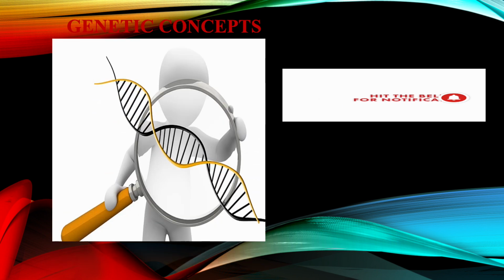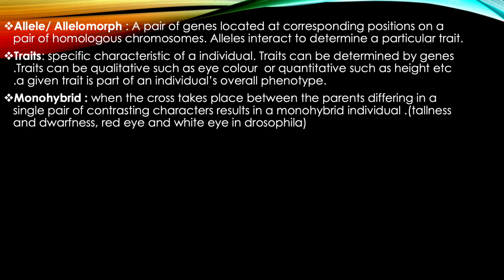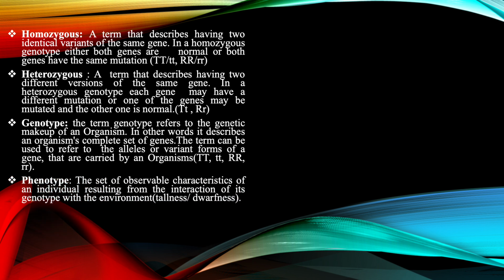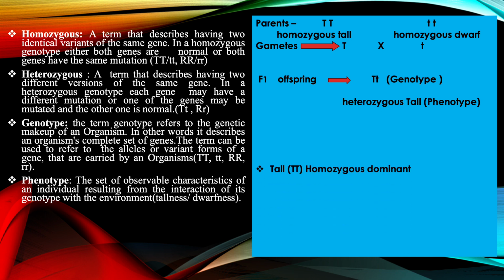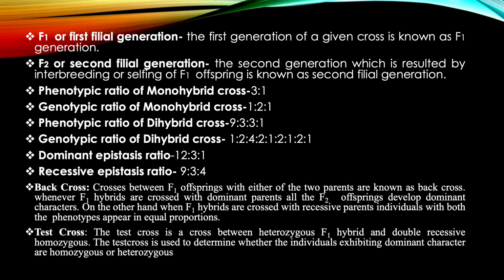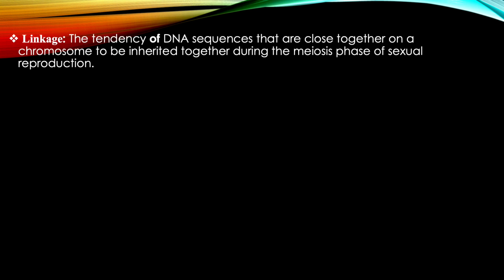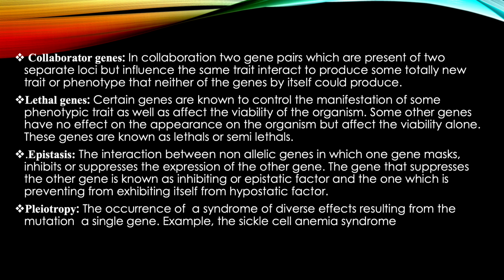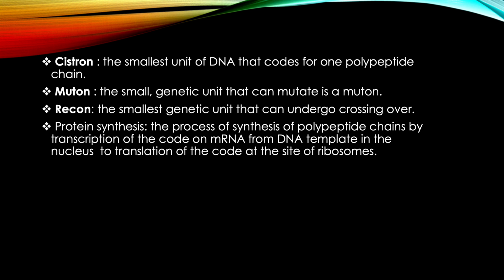GENETIC CONCEPTS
Genetic concepts /genetics/molecular biology/12th class/ug/pg/NEET